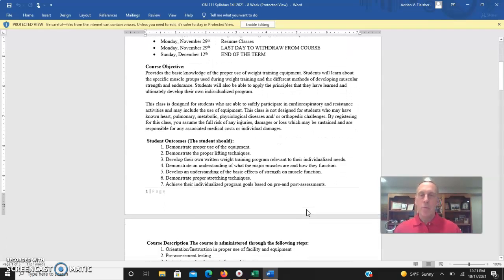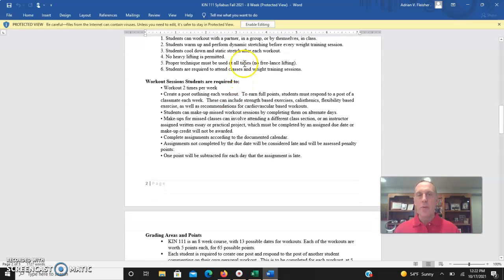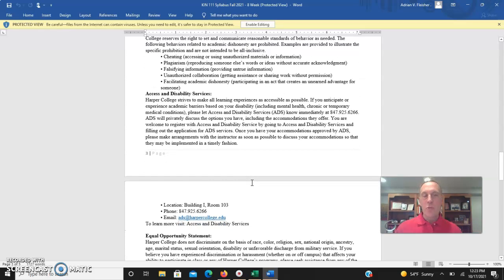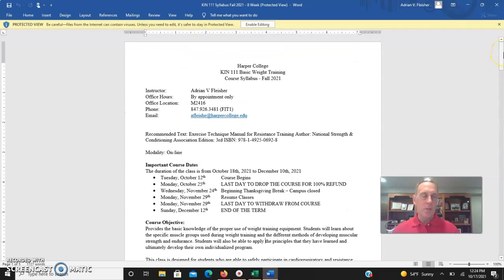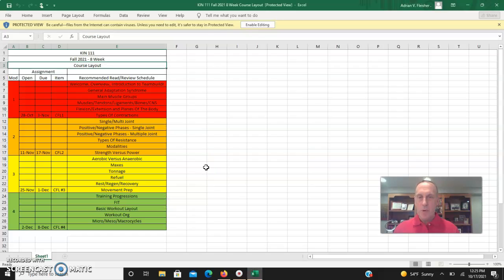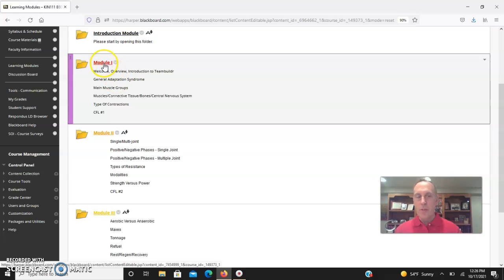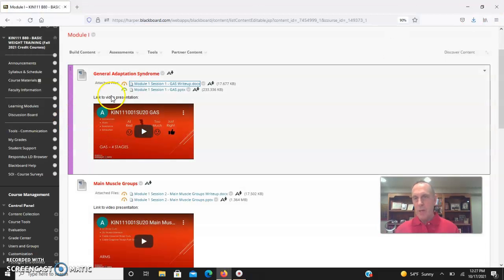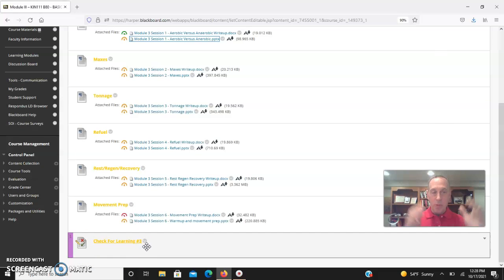KIN111F218W Layout and Syllabus